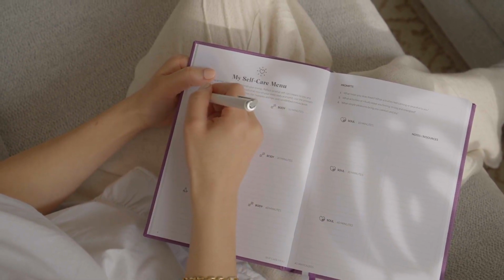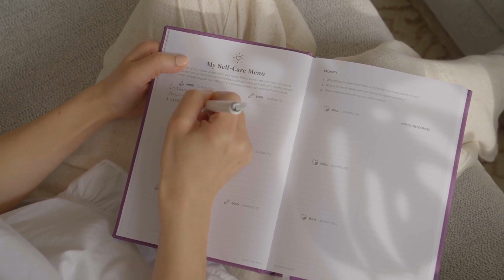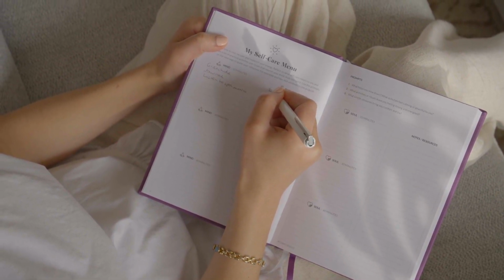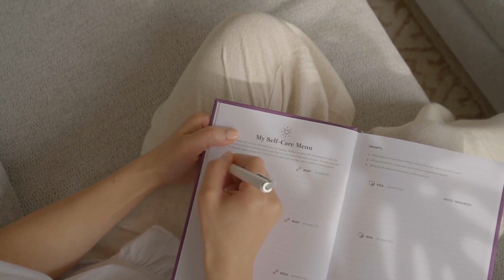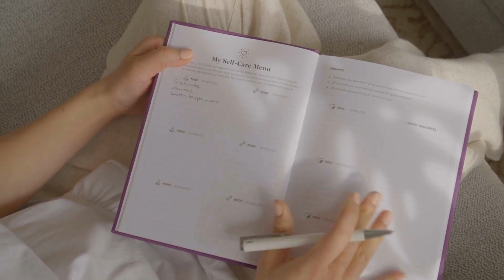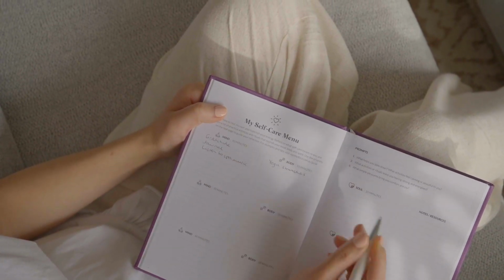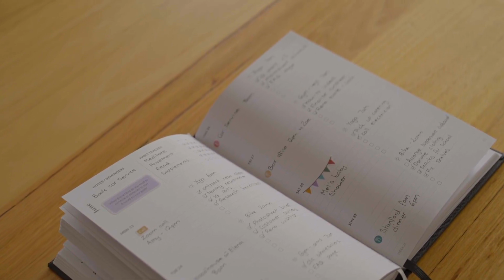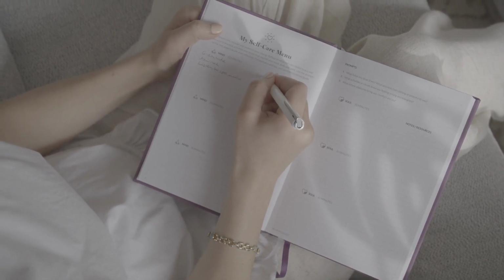Self-Care Menu - Curation 2025 Planner How-To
Learn how to use the Self-Care Menu inside Curation 2025 Planner.